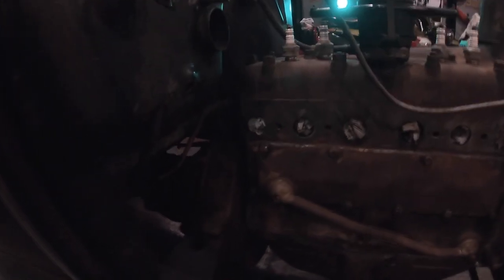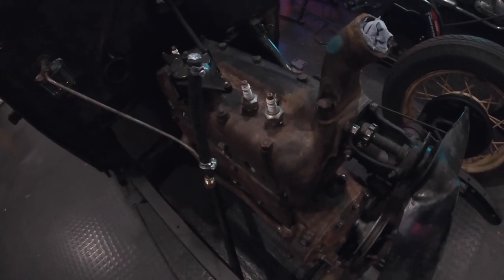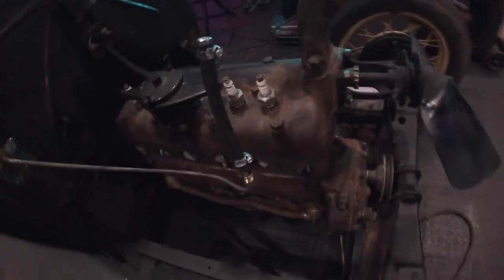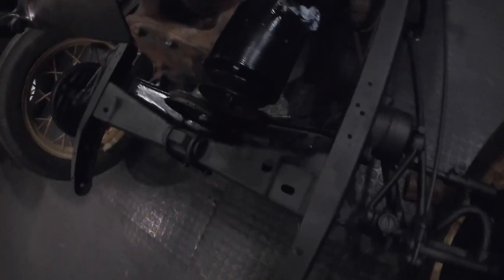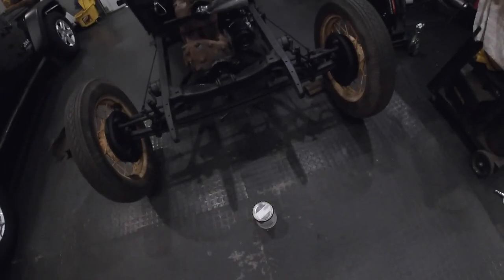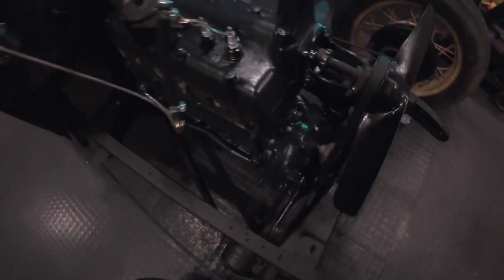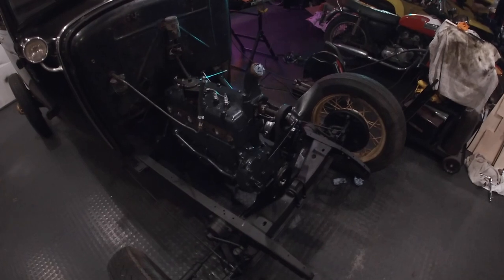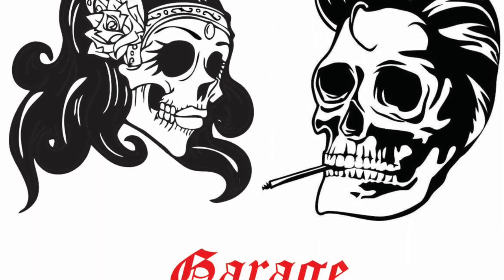Episode 4: Painting the Motor on a Ford Model A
Here's a quick video showing our process in painting our Model A motor.  This is something easy even for a novice to do and dress up your motor.